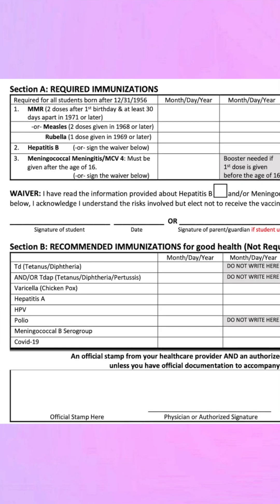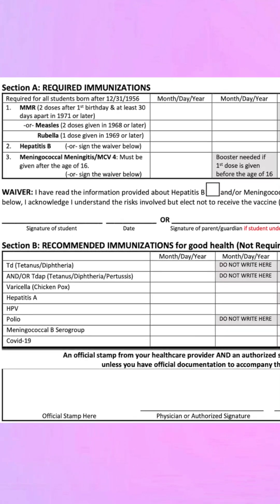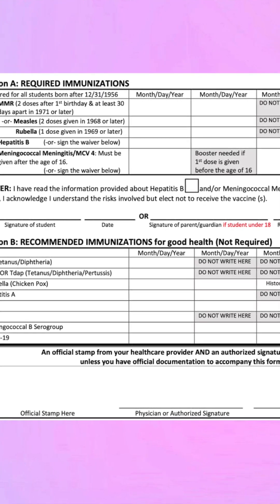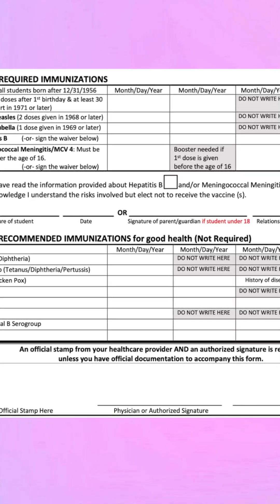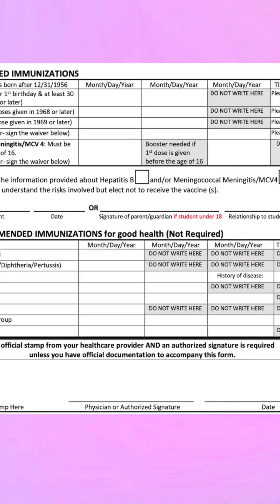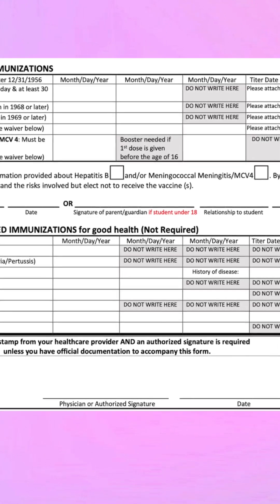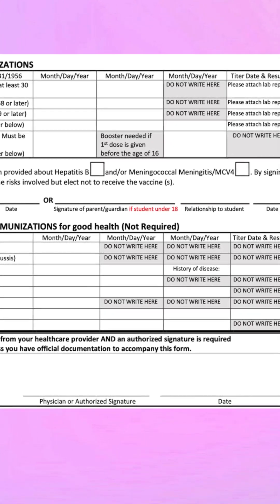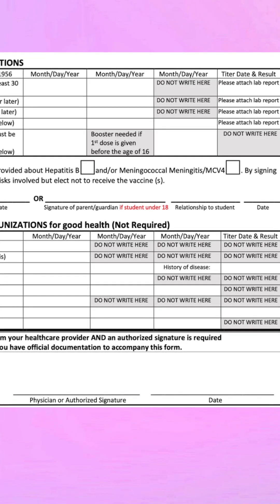Starting Nursing School Immunizations Needed and other requirements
This video discusses immunization, as well as additional requirements that are needed to start nursing school.

📸 Camera I use: Sony camera ZV1